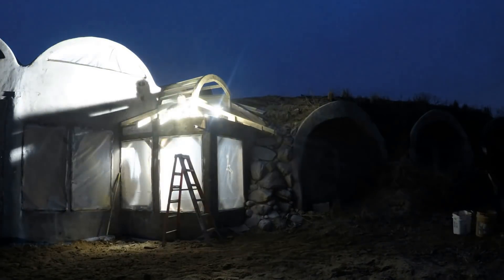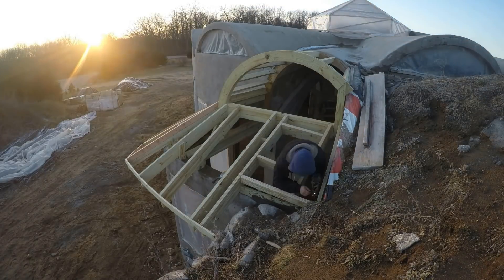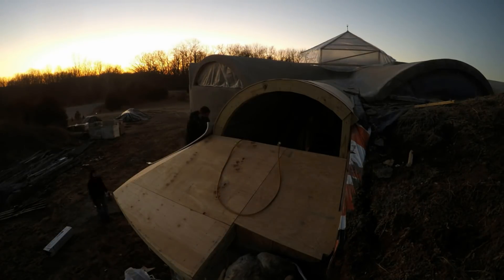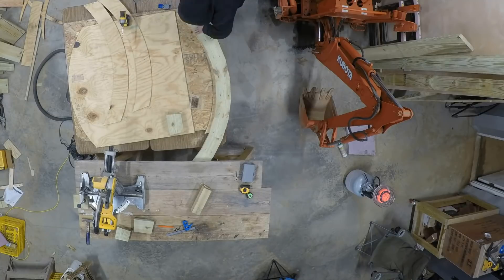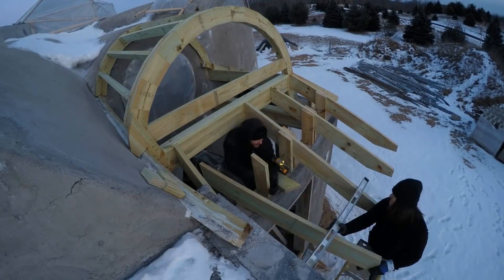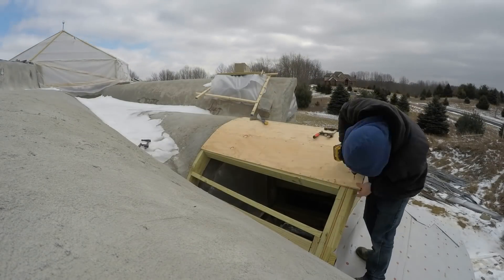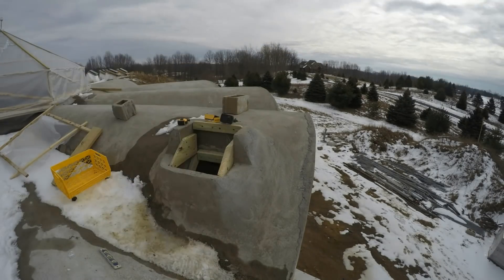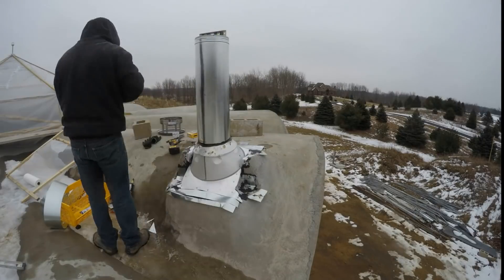41.9: Wood Roof Section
My unusual earth sheltered house project has just a few hundred square ft of wood roof (the rest is concrete).  This is how we framed the first layer of those wood sections.

Or catch up to our weekly photos and news on facebook